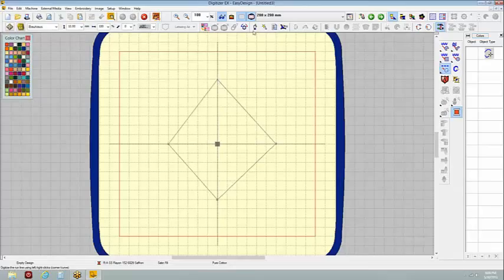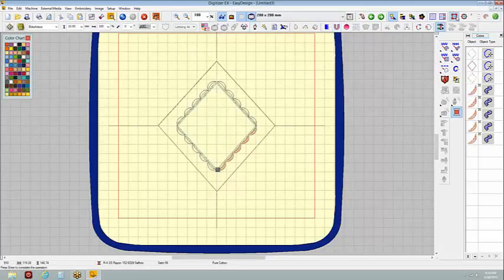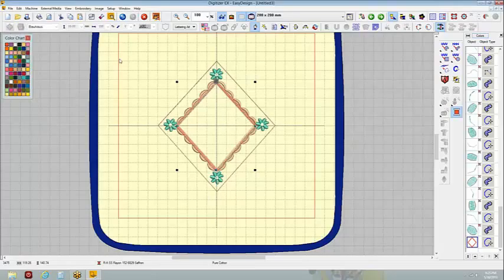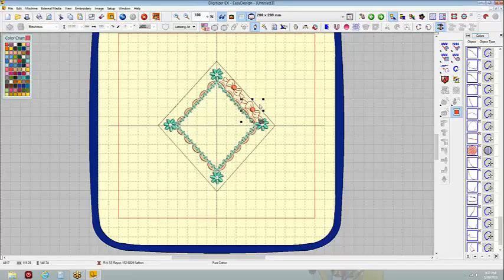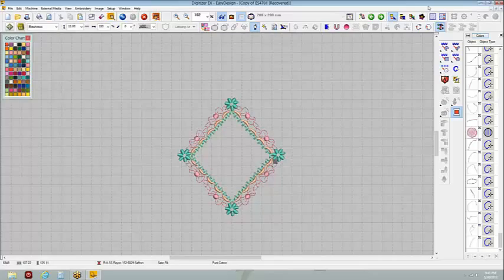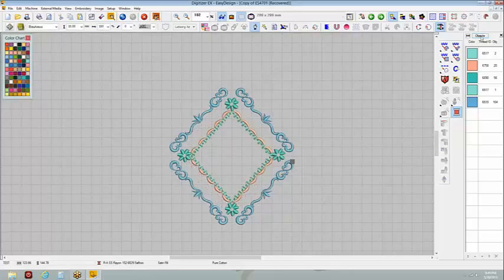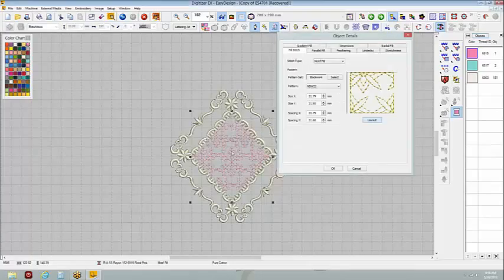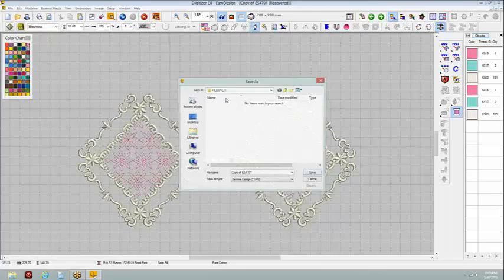Window Applique Part2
applique, embroidery